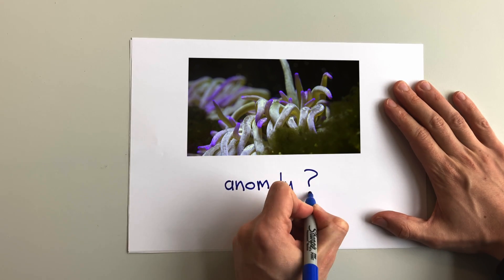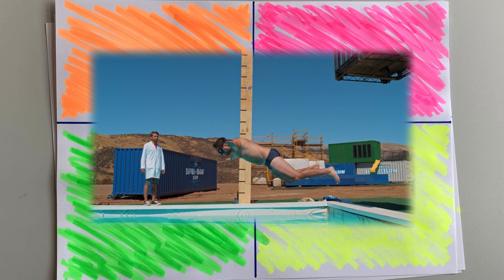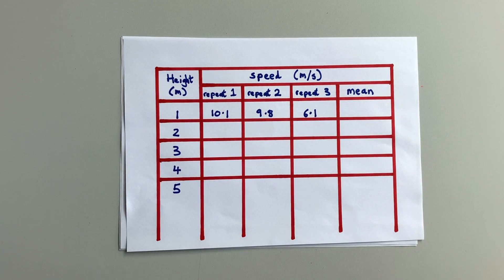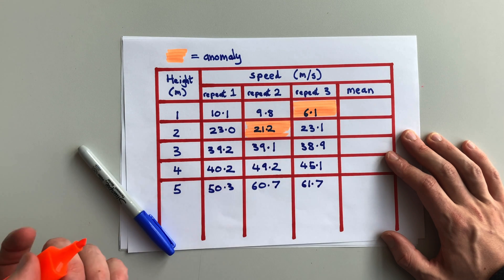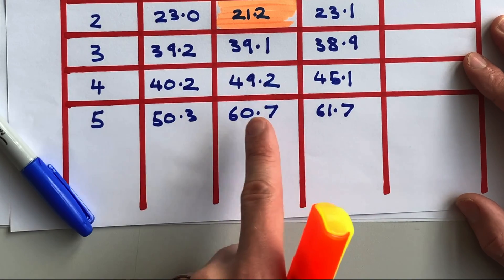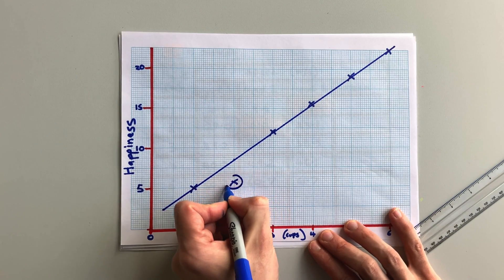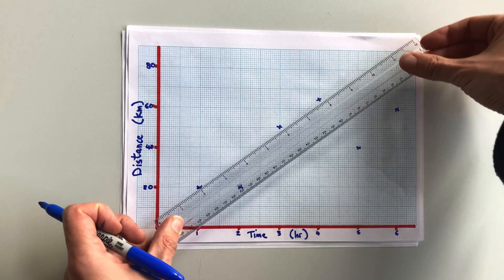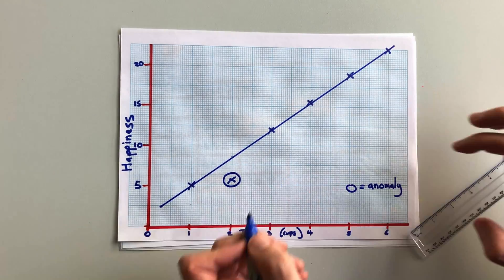How to spot anomalies in tables and graphs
What is an anomaly? How do you spot an anomaly in a table or a graph? What do you do when you have found them? In this video I explain all of these things.